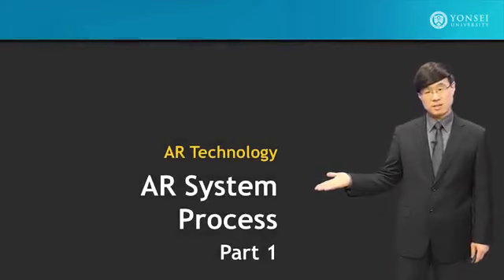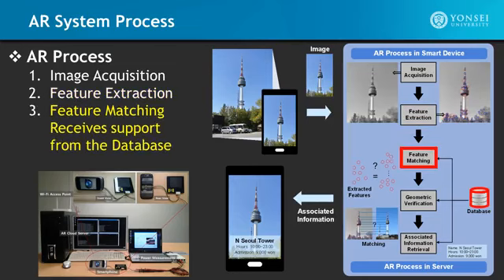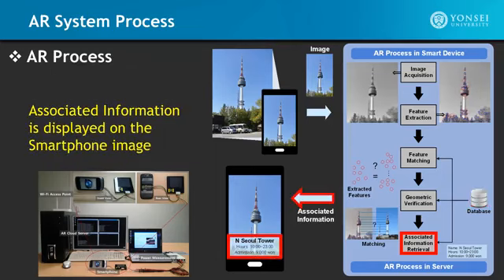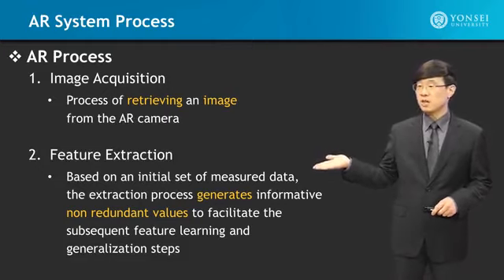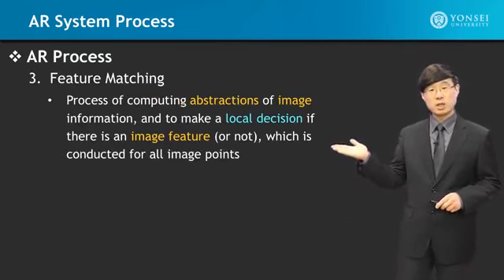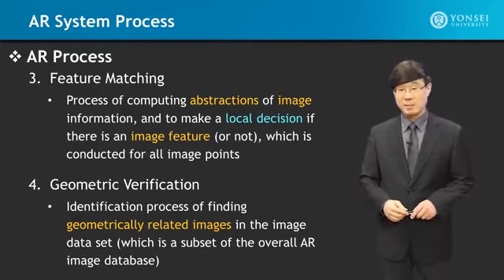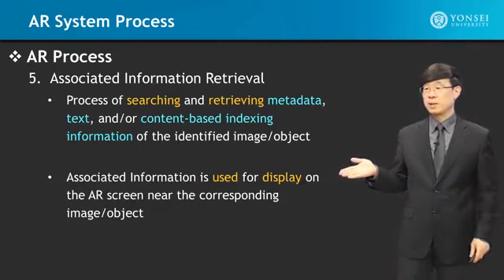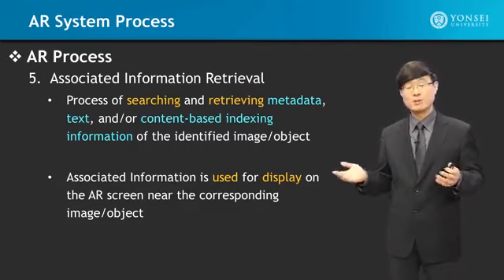2 3 AR System Process Part 1